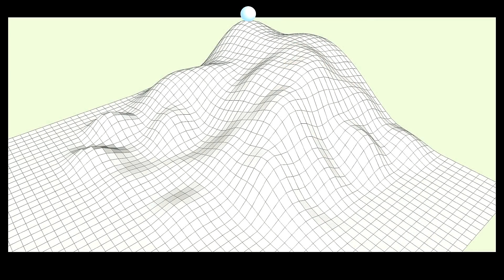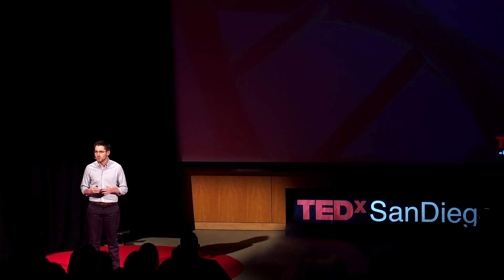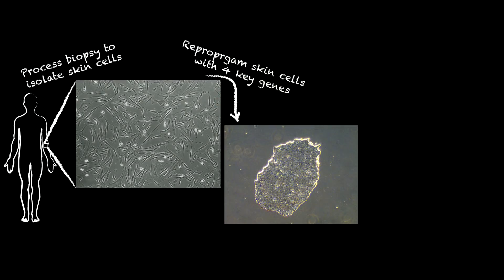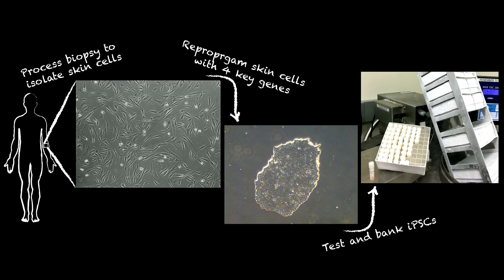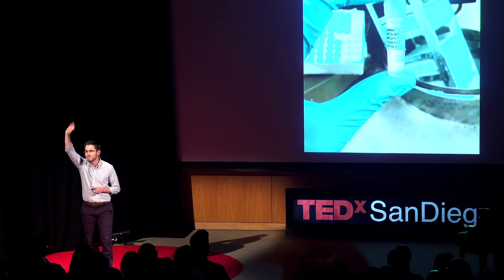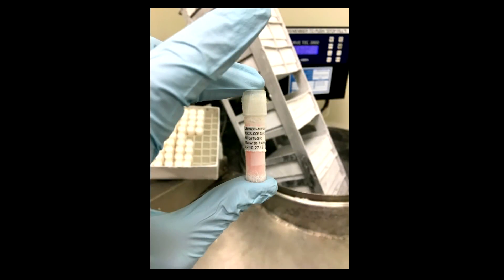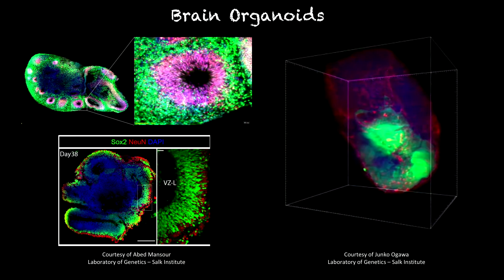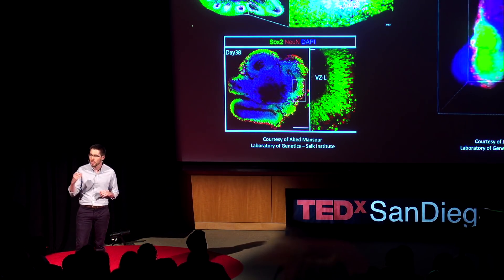Stem cell core facilities are driving advanced therapeutics | Ken Diffenderfer | TEDxSanDiegoSalon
Pluripotent stem cells can develop, or differentiate, into all of the diverse cells in the human body. Scientists now have the ability to reverse this process, turning fully developed human cells, such as skin cells, into induced pluripotent stem cells, which can then be differentiated into any other cell type, with the patient's genetic information intact. Ken Diffenderfer and his stem cell core facility team within the Salk Institute for biological studies are serving a broad range of cutting edge research initiatives, from cardiac disease to schizophrenia, Alzheimer's, Parkinson's, multiple sclerosis, autism, depression, hemophilia, cystic fibrosis, and diabetes. Ken Diffenderfer, MS manages the Stem Cell Core lab operations including hands-on training of new and experienced researchers, and procurement and validation of human stem cell culture reagents, in addition to advancing gene editing technologies. Ken was also instrumental in establishing and streamlining reprogramming methodologies in the stem cell core. For his graduate work, Ken completed a CIRM Bridges sponsored MS program in Biotechnology with an emphasis in Stem Cell Technology. This talk was given at a TEDx event using the TED conference format but independently organized by a local community.